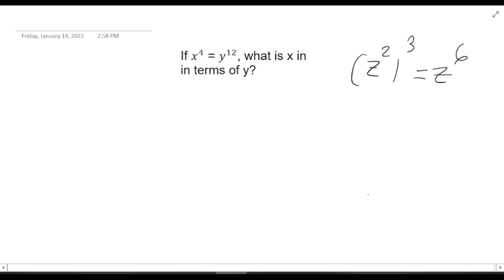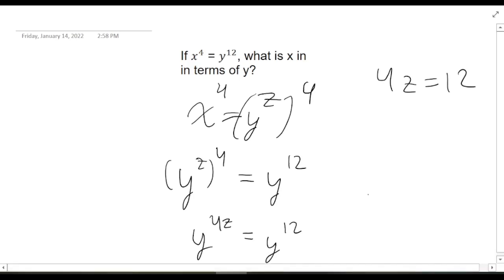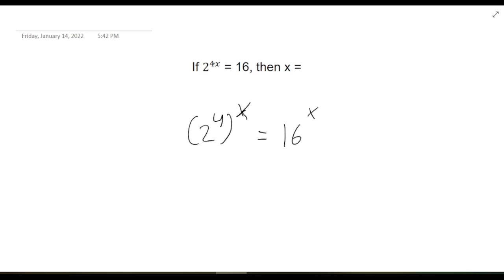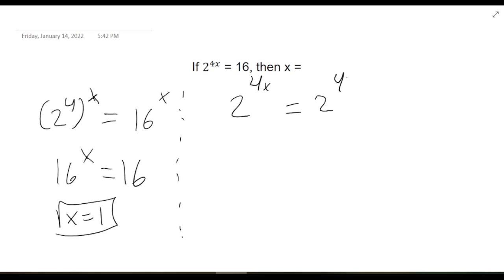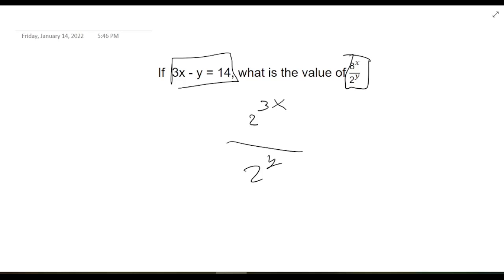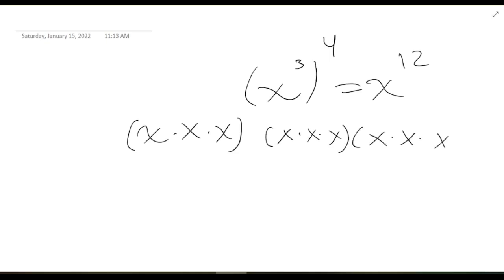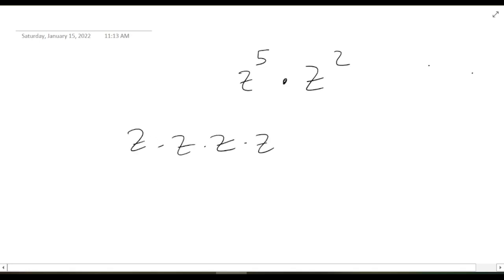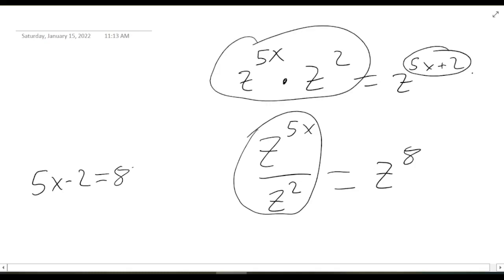SAT Exponent Problems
What if we encounter exponent problems on the SAT? The SAT will often test your knowledge of exponents and their properties. Using what we know about the rules of multiplying, dividing, and raising and exponent to another exponent, all that's left is to find out what the question is really asking in order to solve. This common in Algebra 2, SAT, PSAT, and ACT.